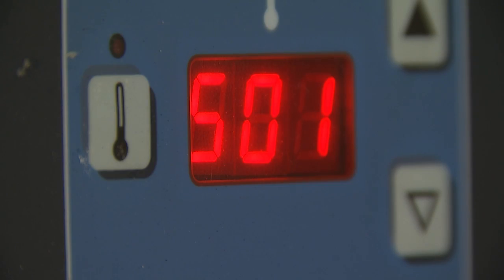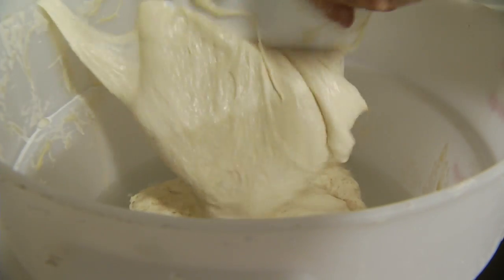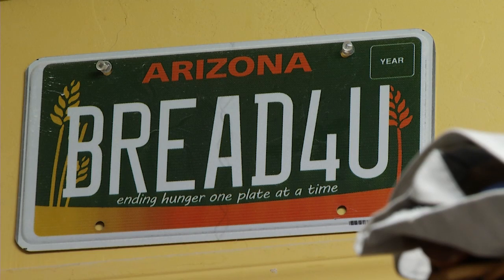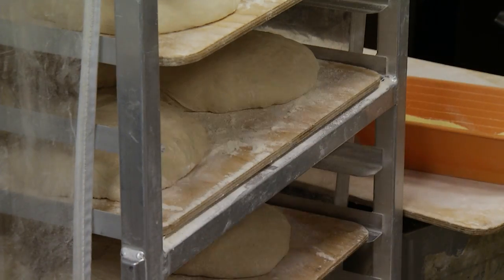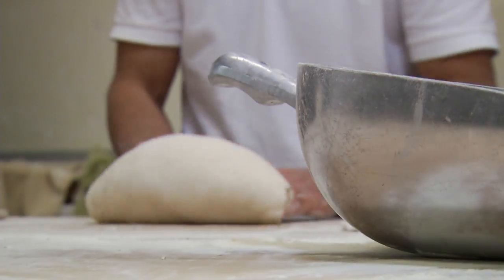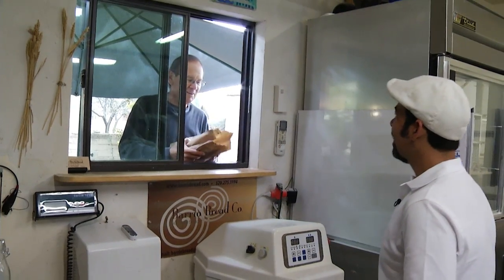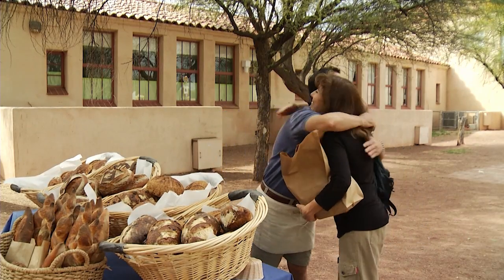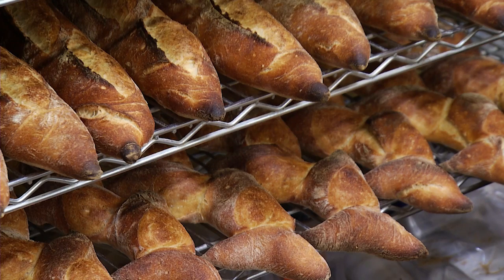The Barrio Baker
For Don Guerra, making bread is part art, part science, and all about building a community.